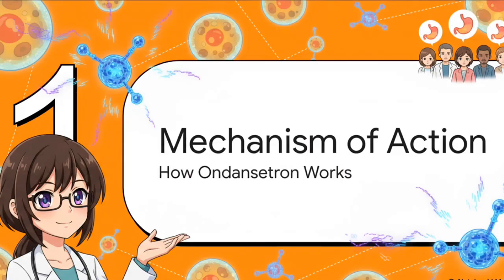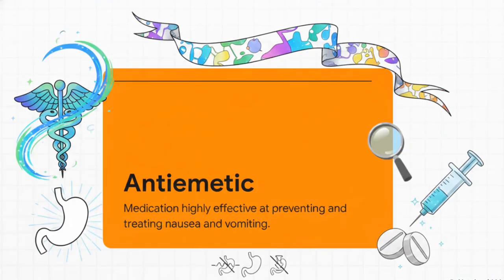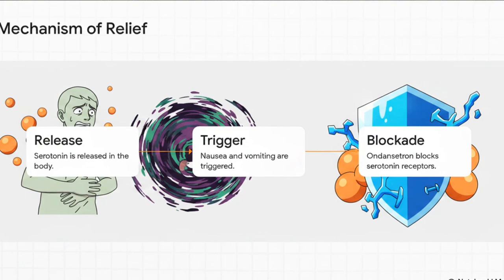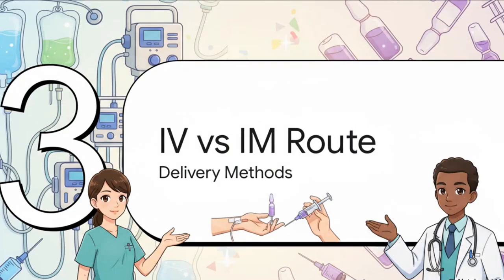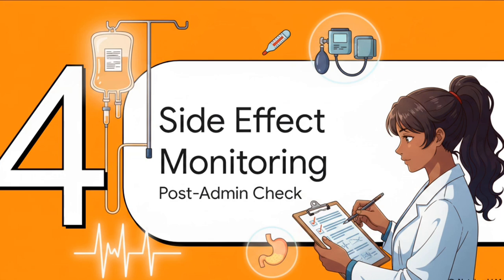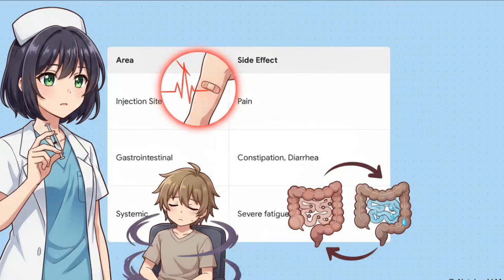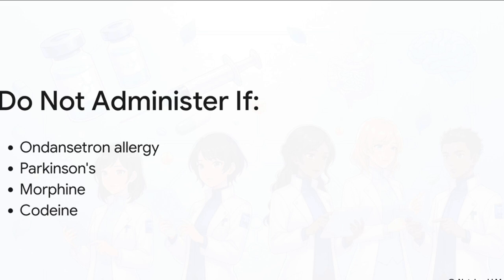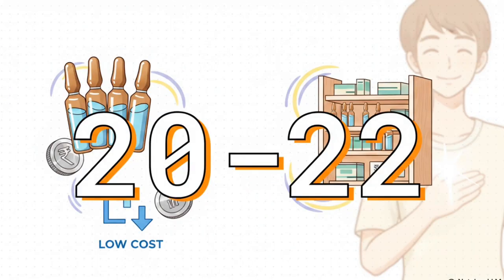Ondansetron Injection Uses, Dose, Side Effects | Complete Guide